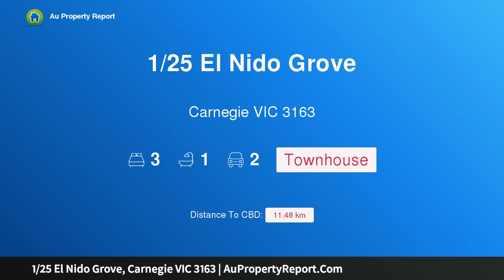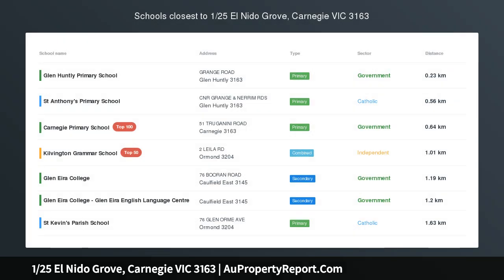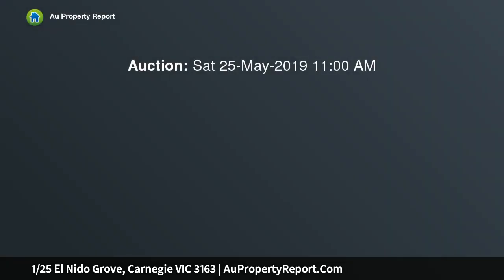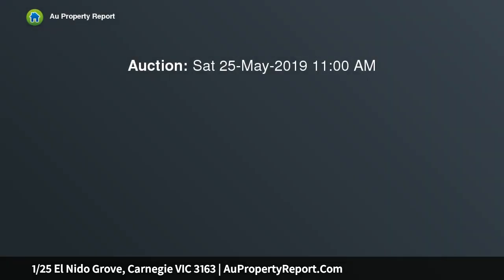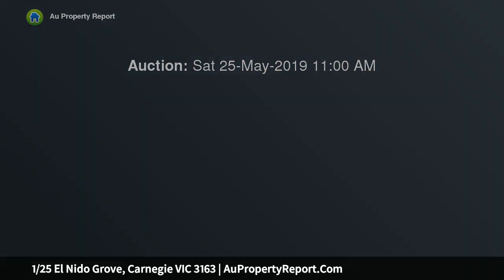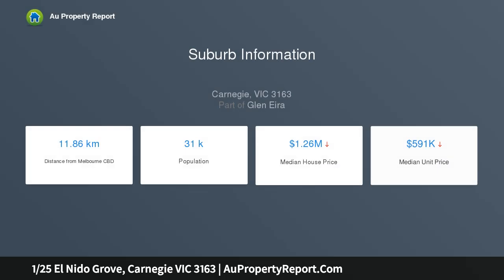1/25 El Nido Grove, Carnegie VIC 3163 | AuPropertyReport.Com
1/25 El Nido Grove, Carnegie VIC 3163
Property Type: townhouse
Bedrooms: 3
Bathrooms: 3
Car Space: 2
Easy living, outstanding entertaining